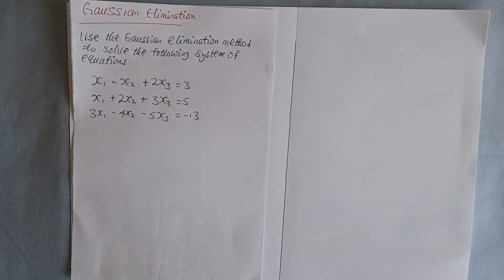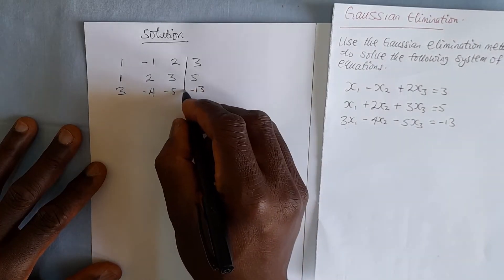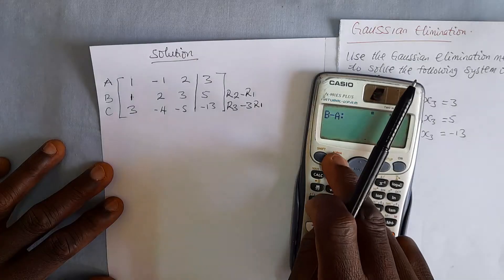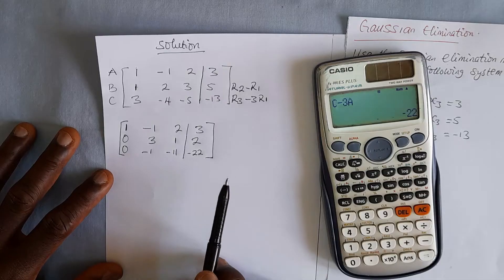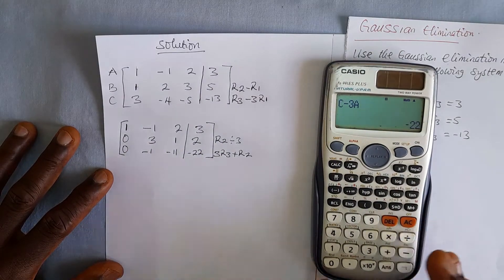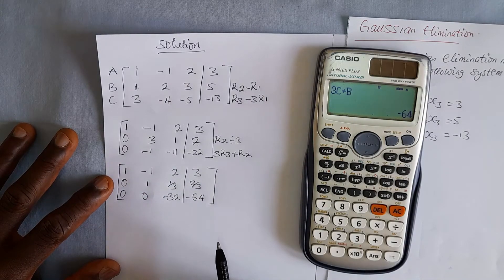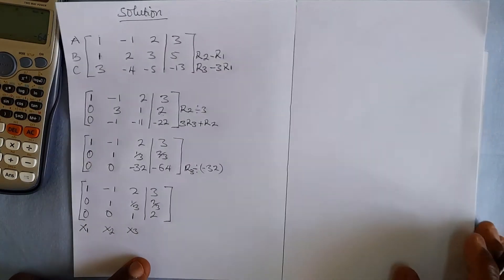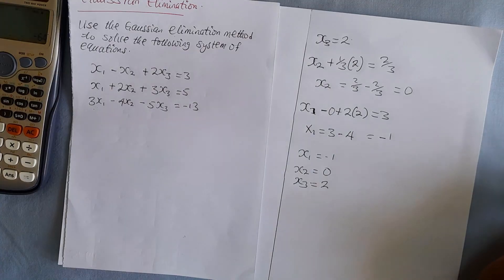Gaussian elimination method with calculator.